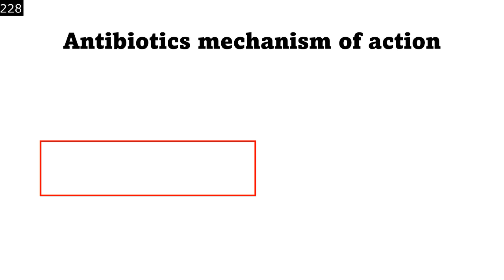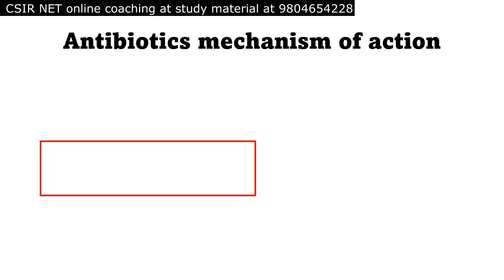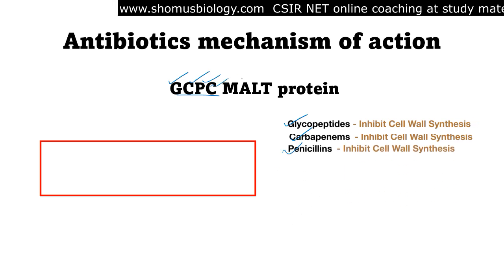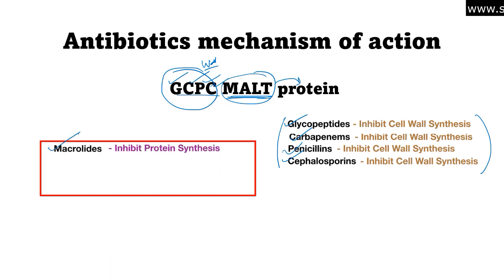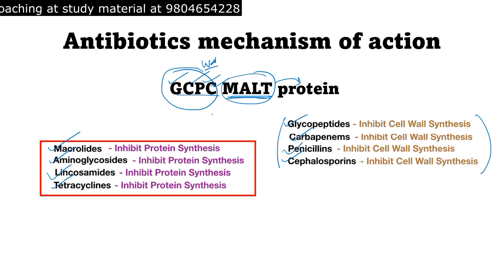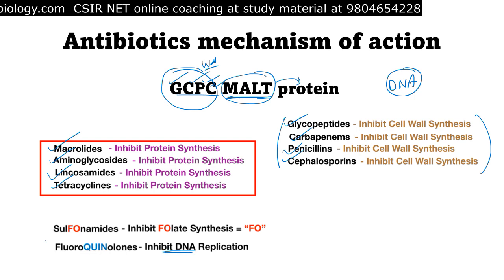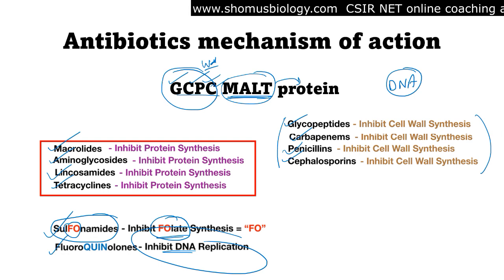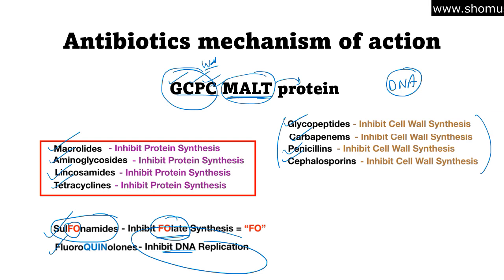Antibiotics mechanism of action mnemonics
Antibiotics mechanism of action mnemonics These antibiotics made easy lecture explains about antibiotics mechanism of action mnemonics. Do you need to know how antibiotics work for your upcoming exams? Then this is the perfect video for you! In less than 10 minutes, we'll take you through the basics of how antibiotics work and their mechanisms of action. This is great revision material if you want to get a top grade in your pharmacology class! Created by a pharmacology graduate student, this channel offers clear and concise visuals (including mnemonics) of the mechanisms of action for common antibiotics. Perfect for undergraduate or medical students, or anyone else needing a refresher on antibiotic MOAs.This video covers the mechanism of action of antibiotics using mnemonics. It is aimed at medical students and is a revision aid for finals. This video is about how antibiotics work, and their mechanism of action. It is for students who want to know more about antibiotics and the way they work. In this video, we will learn the mechanism of action of antibiotics. We will see how they work on bacteria to kill them. We will also learn about bacterial resistance and how it develops. Do you want to know how antibiotics work? This video covers the mechanism of action for this important class of drugs. You'll learn about the different ways that antibiotics can kill bacteria, and how resistance develops. How to remember antibiotics mode of action also known as the antibiotics mechanism of action with the help of these mnemonics.